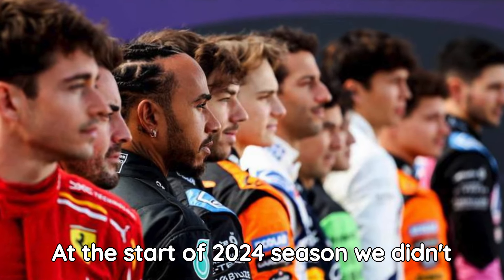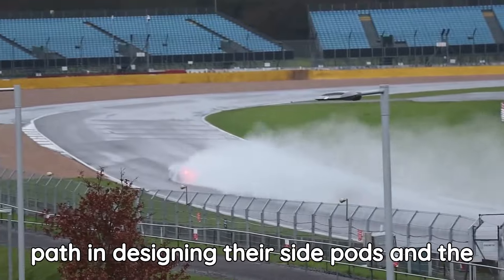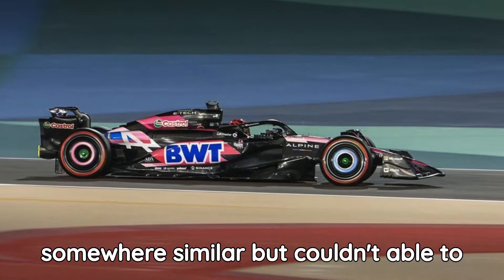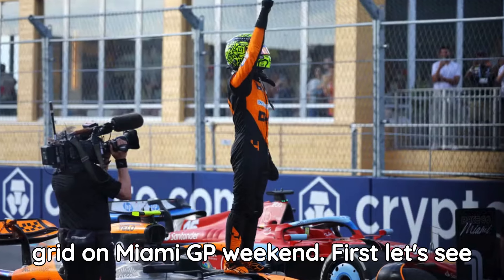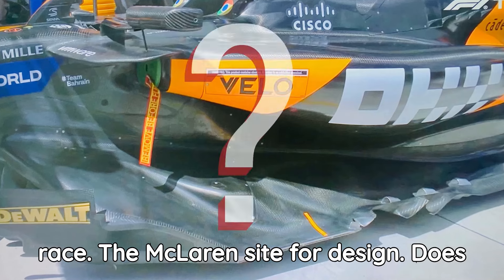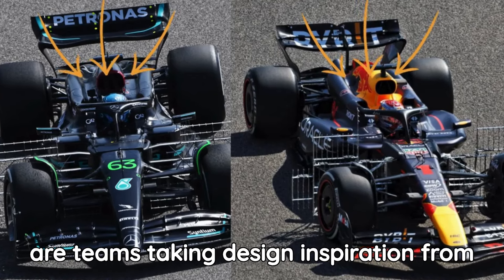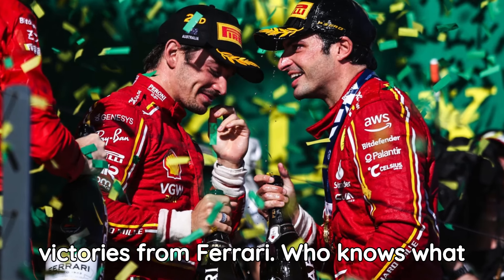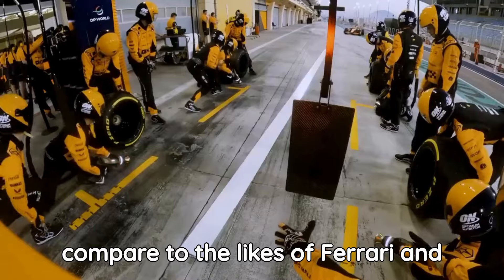HOW MCLAREN SURPRISED at MIAMI GP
My views on how McLaren approach on design language helping them? Will they beat Redbull ? and Dethrone them?